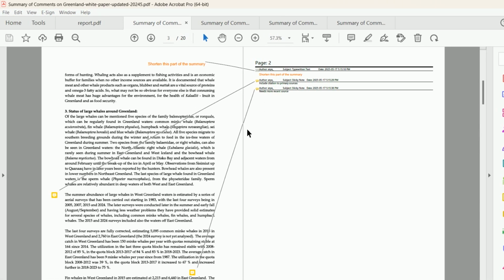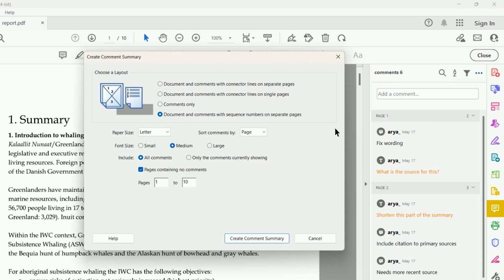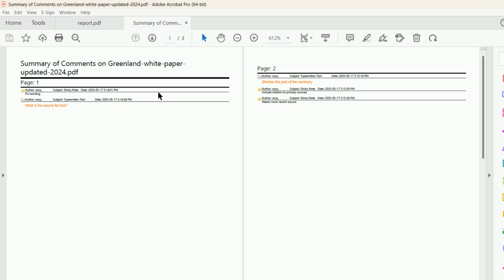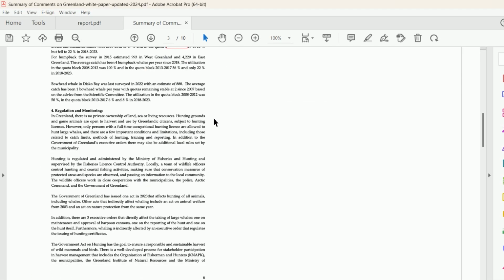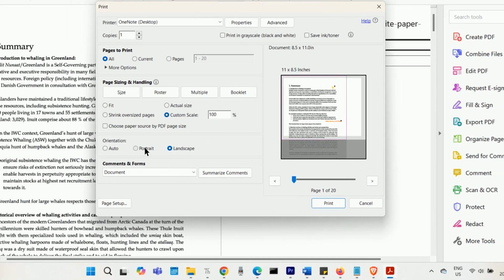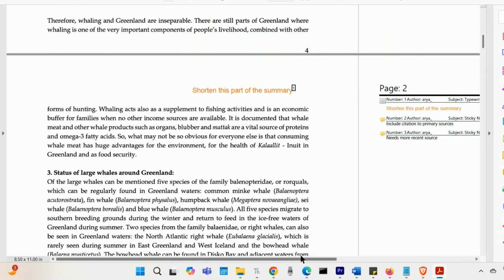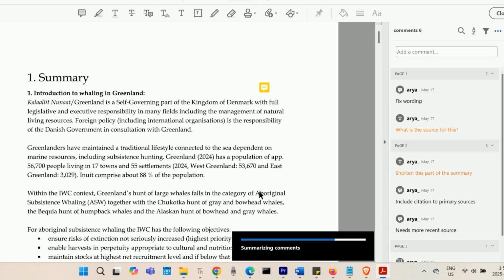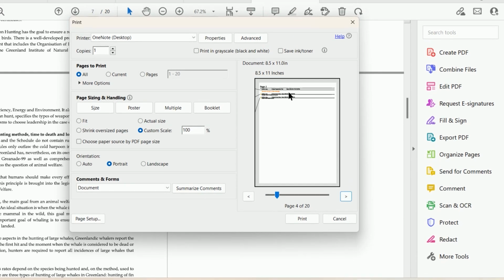Print PDF With Comments Visible in Adobe Acrobat (Tutorial 2025)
🖨️ How to Print a PDF With Comments in Adobe Acrobat | Full Guide to All Display Options

Want to print a PDF with comments visible in Adobe Acrobat? This tutorial walks you step-by-step through all four available options so you can choose exactly how comments should appear when printed. Whether you want comments only, side-by-side with the document, or on separate pages — this video has you covered. This also applies to annotations, notes and sticky notes.

✅ What you'll learn in this video:
00:00 – Introduction
00:10 – How to open the Comment Summary tool in Adobe Acrobat
00:23 – Option 1: Print Comments Only (Summary without the document)
00:45 – Option 2: Print Document and Comments with Connector Lines on Single Pages
01:13 – Print Setup Tips (Avoid cutting off the content!)
01:20 – Option 3: Print Document and Comments with Sequence Numbers on Separate Pages
01:40 – Option 4: Print Document and Comments with Connector Lines on Separate Pages

📌 Tips included:

How to ensure full visibility of comments and document content

Landscape printing tips

When to use each option depending on your needs (reviewing, sharing, or formal submissions)

🛠️ Want more Acrobat and document productivity tutorials? Browse our full playlist.